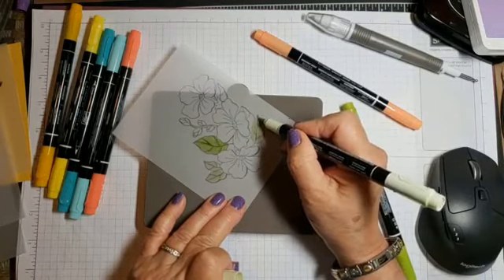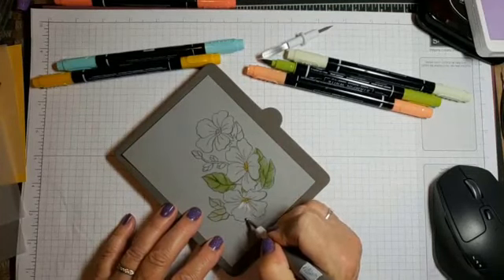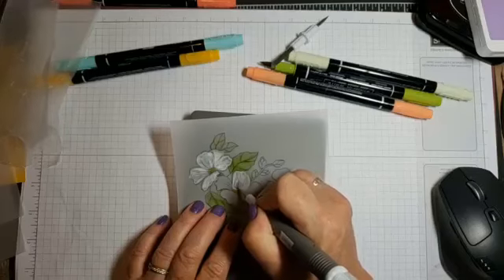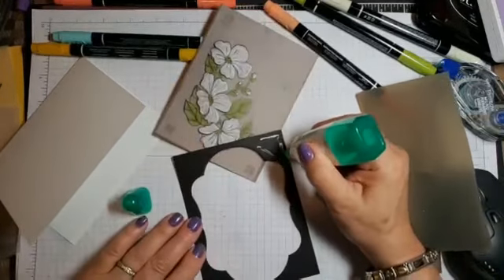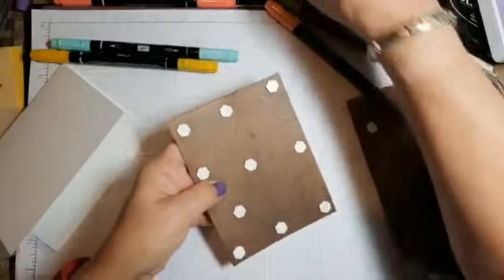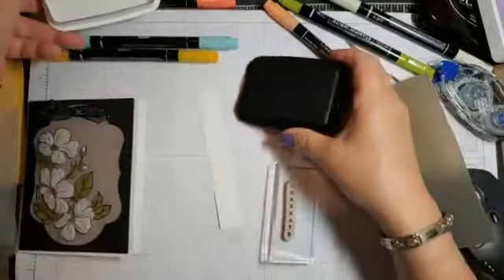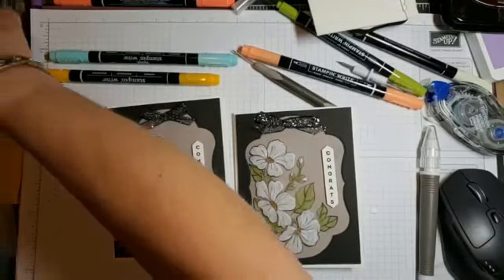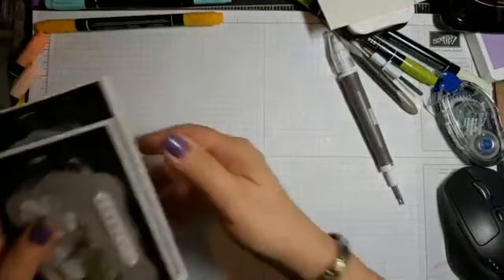Vellum Embossing with Take Your Pick Tool by Stampin' Up!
In this video I show how to emboss vellum with the Take Your Pick Tool and also do some coloring.